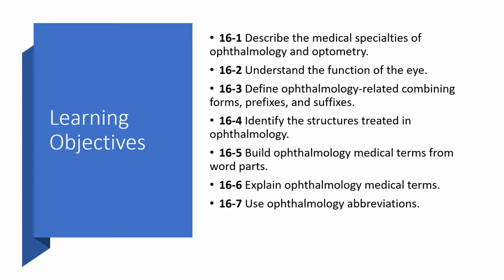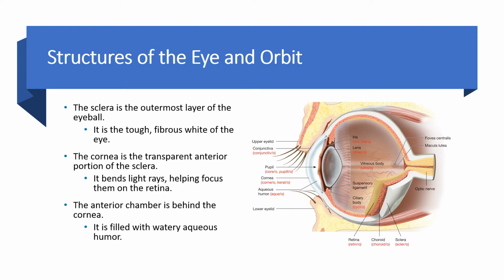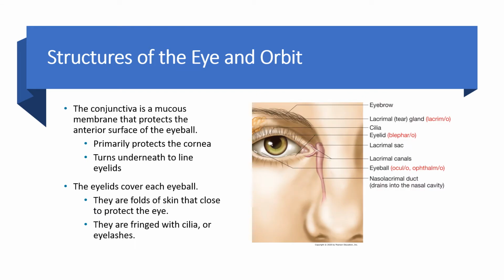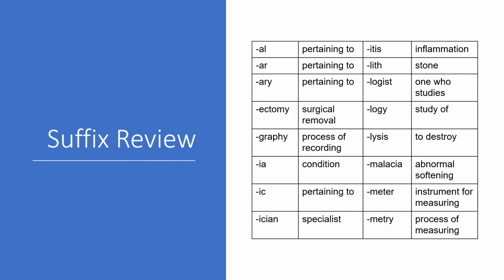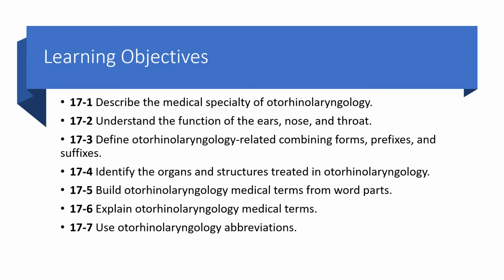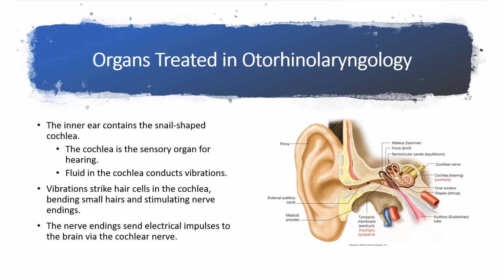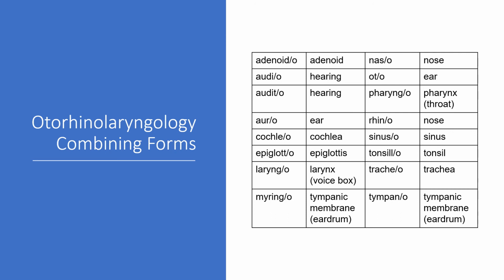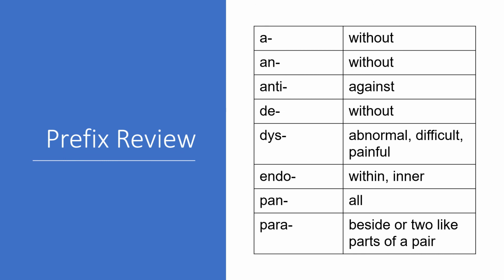Week 8 Intro to ophthalmology, optometry and otorhinolaryngology